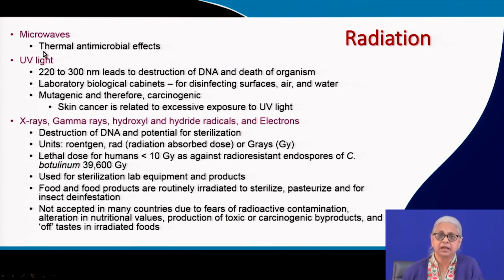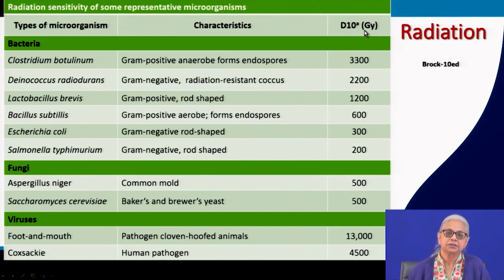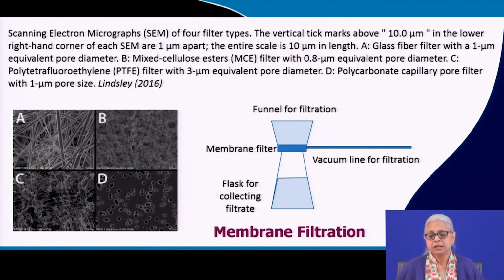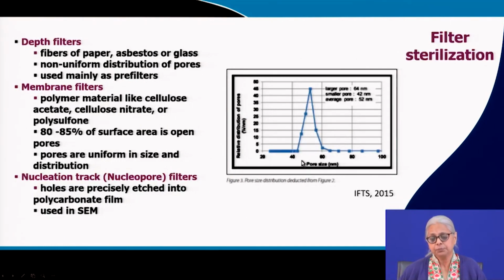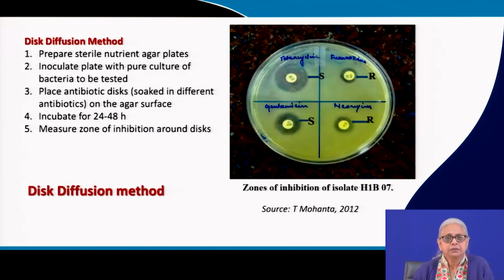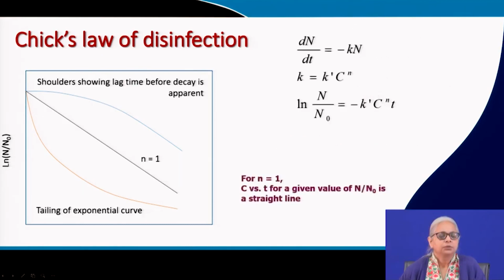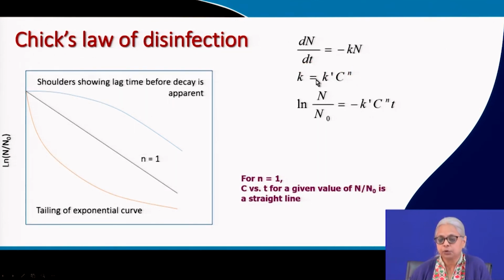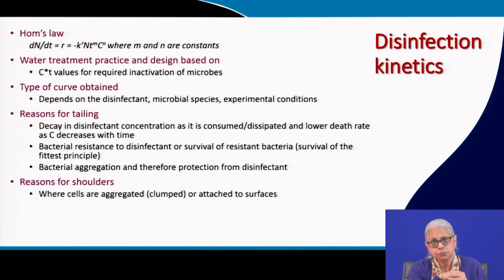Lecture 53: Microbial Growth and Control - II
Subject : LBiotechnology